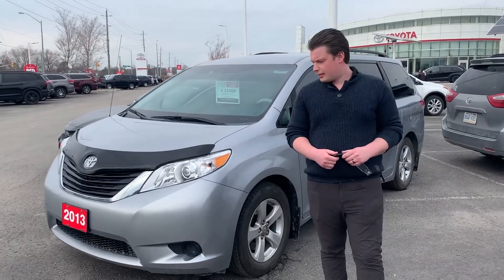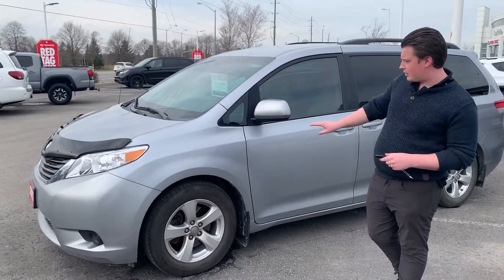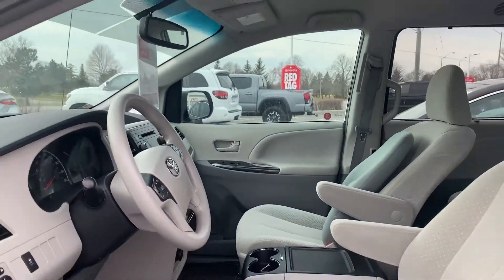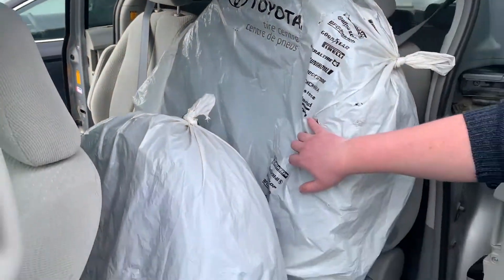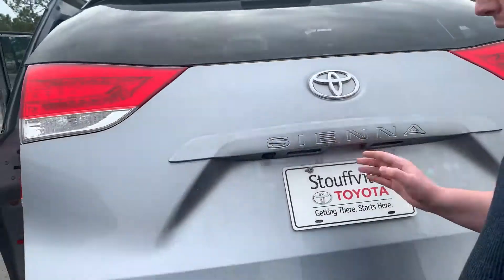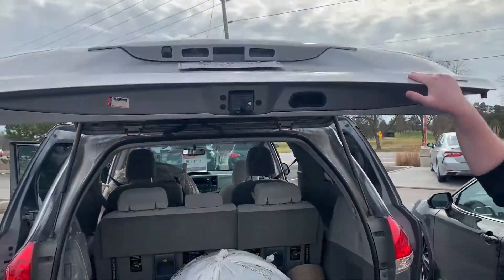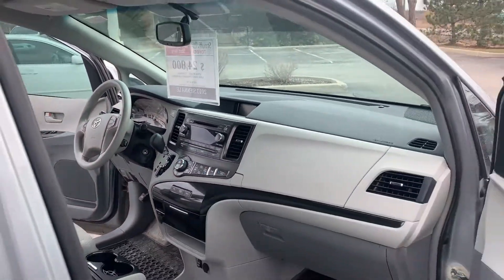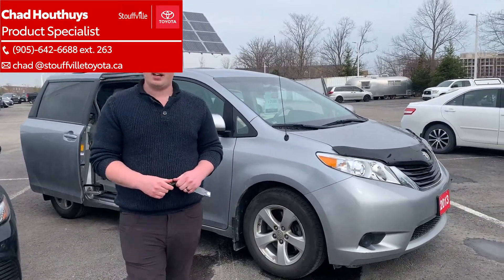Check Out the 2013 Toyota Sienna LE 8 Passenger FWD at Stouffville Toyota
2 SETS OF TIRES ON RIMS - BLUETOOTH CAPABILITY - BACKUP CAMERA – KEYLESS ENTRY – ALLOY WHEELS

This previously enjoyed 2013 Sienna LE 8-Passenger is a Stouffville Toyota Genuine, which means that it was bought and serviced at our dealership, Stouffville Toyota! The Sienna has only had one owner, and comes with 2 sets of tires on rims, a backup camera, 17" aluminum alloy wheels with wheel locks, Star Safety System, and so much more!

1288 Millard St.
Whitchurch-Stouffville, ON
L4A 0W7